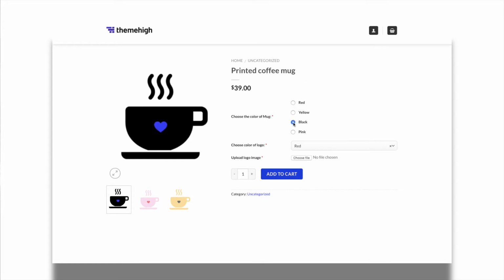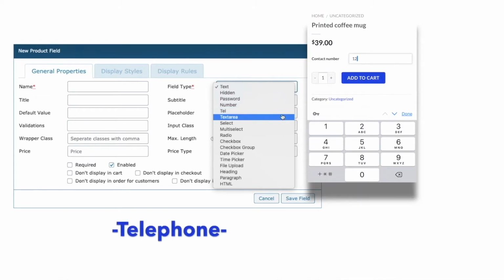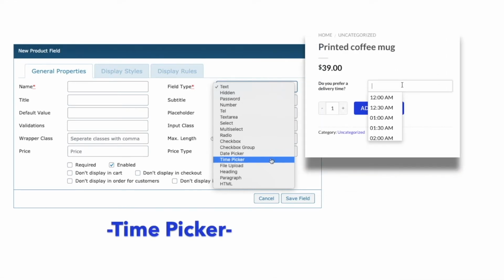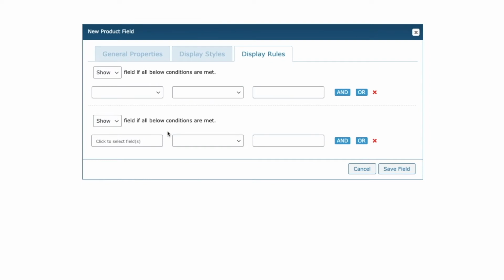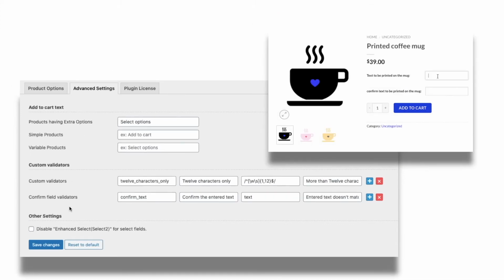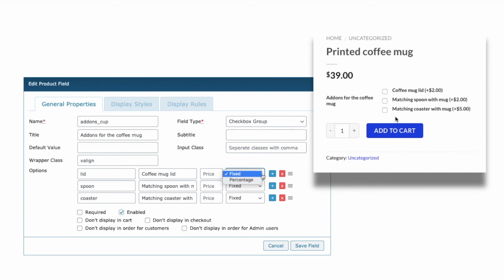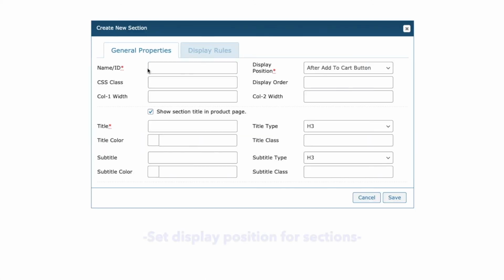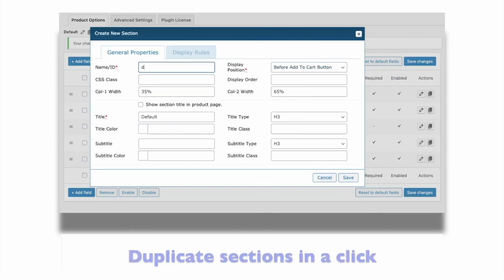WooCommerce Custom Product Addons | Add Extra Product Fields to your WooCommerce Product Pages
The Extra Product Options for WooCommerce plugin by ThemeHigh lets you add Extra Product Fields (Custom Product Addons) to your WooCommerce pages.
Other than simple input text field types, field types like Select, Radio button, and File upload can be added. There are over 16+ field types.
Conditionally display fields or sections based on Product, Category, Tag, and User Role. Also display based on Product Variations, Other Fields value, or Product Quantity.
With Custom Validators, make sure all data you receive is valid before the product is added to the cart.